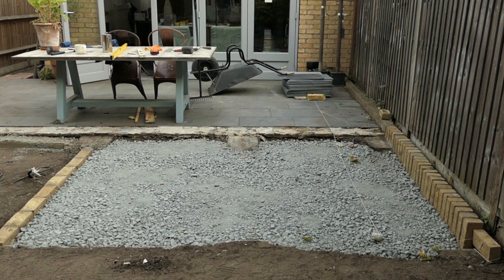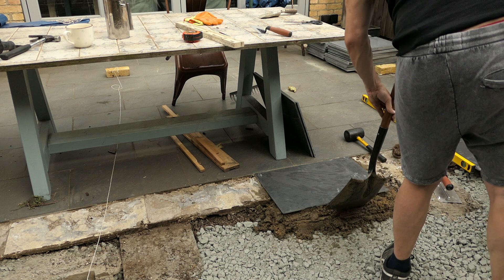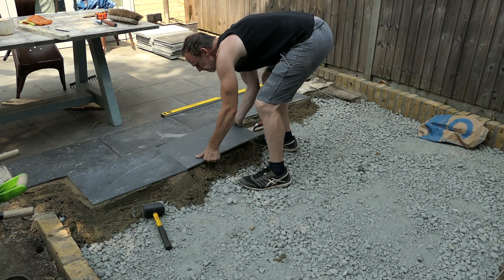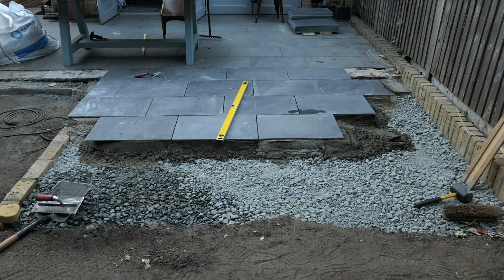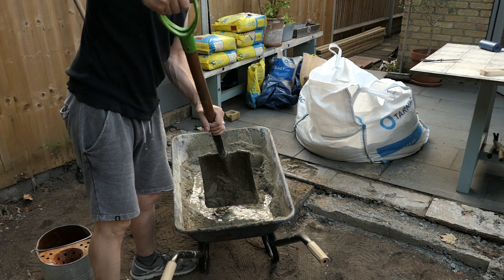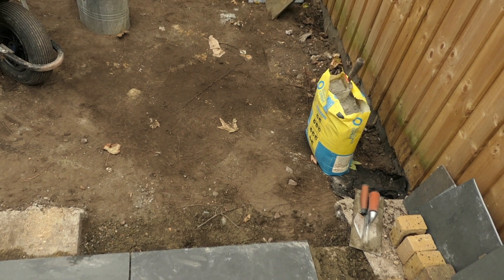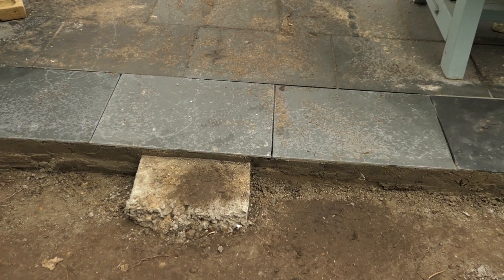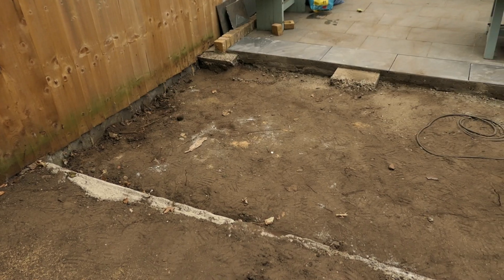LANDSCAPING - PART 4 - THE SLATE TILES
This is part 4 of landscaping my garden or as said in the USA my back yard.

This is how to lay outdoor tiles.

It is now starting to take shape now with the tiles going down.

I have written and recorded the song on this video. It is called Late Lounge and can be found